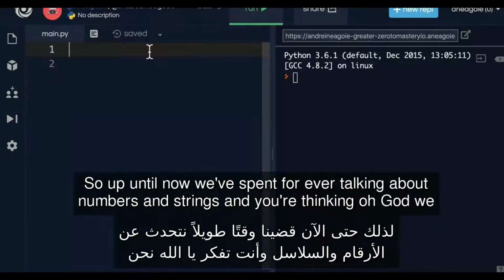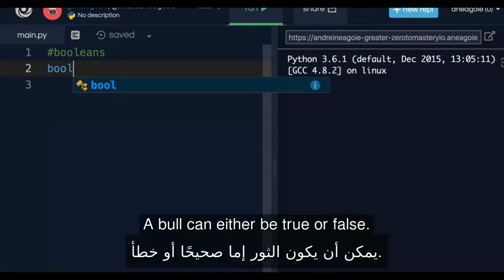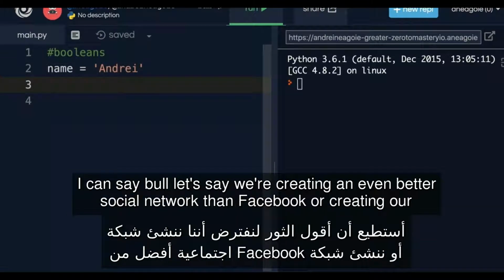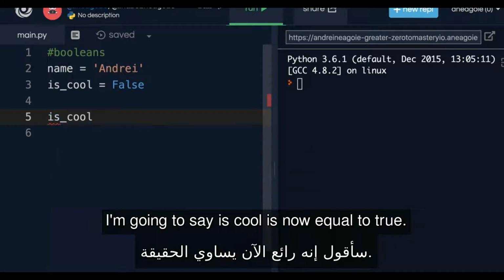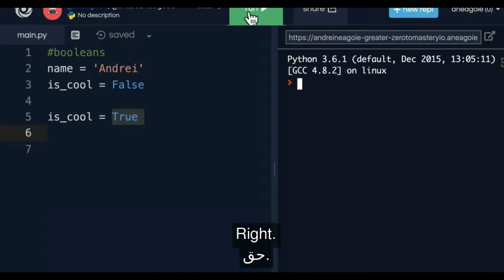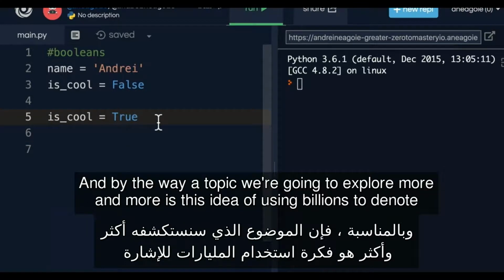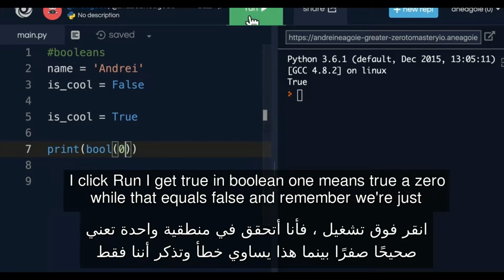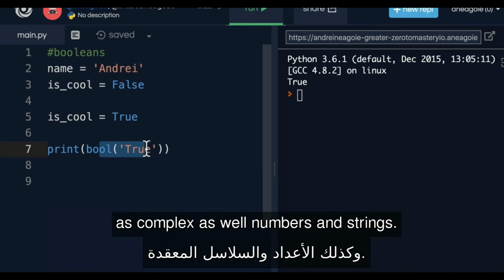2.22 Booleans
شرح booleans

Python_For_Developers#